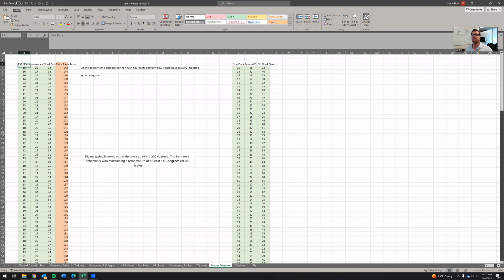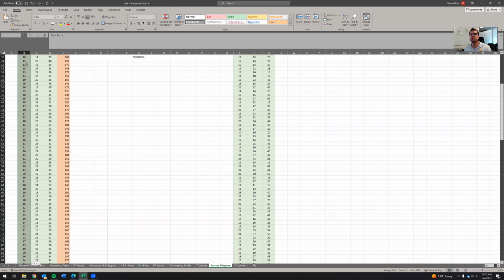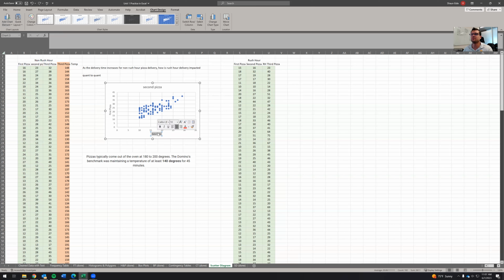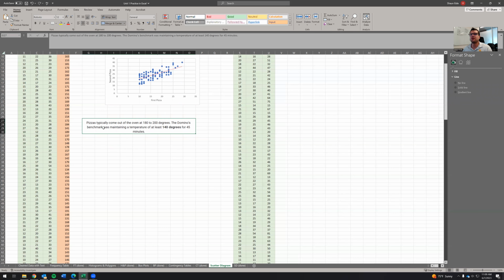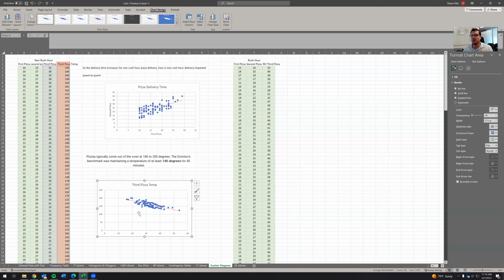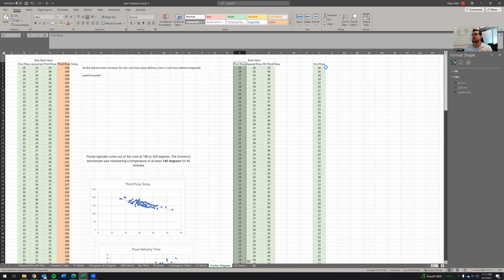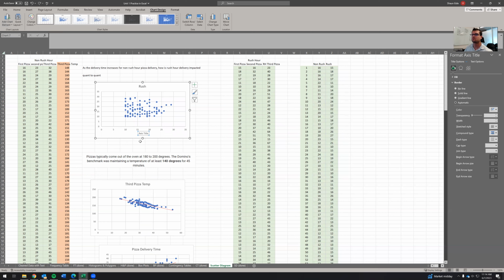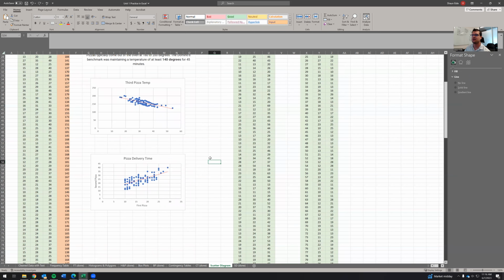Scatter plots in excel